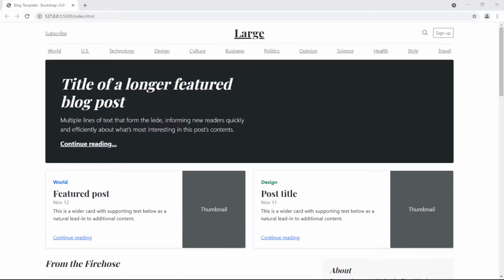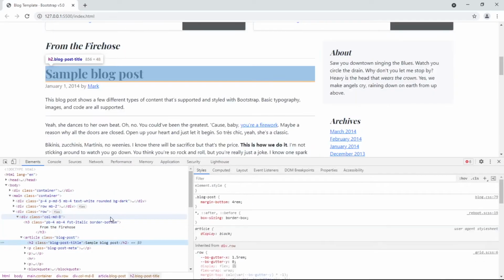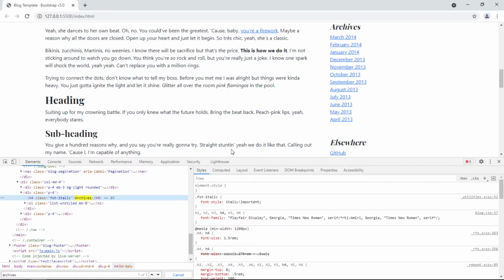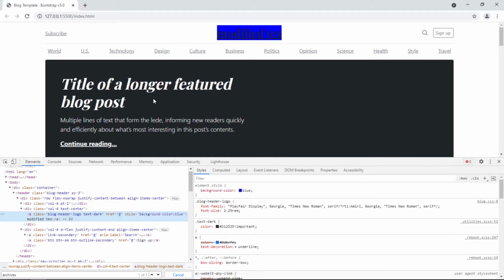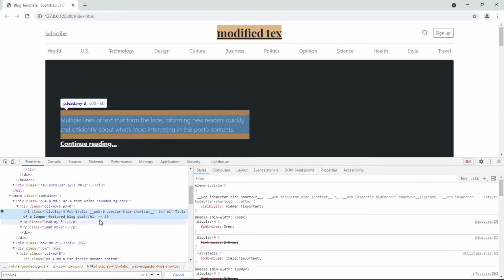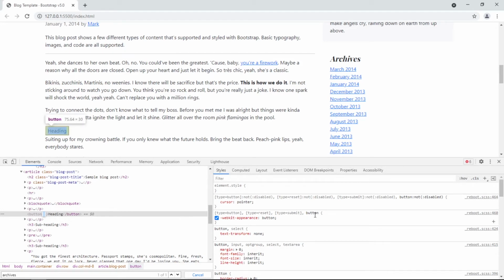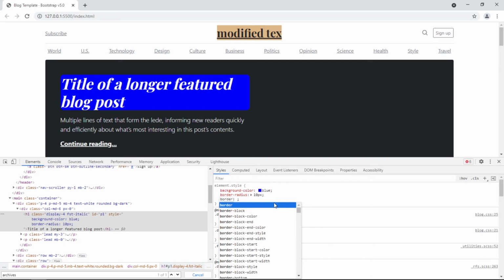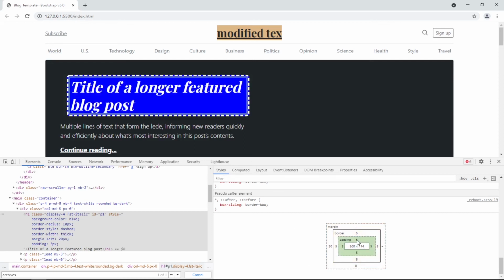Learn Chrome Devtools| Part - 3 | Elements Panel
In this video you can learn in about Elements Panel Chrome Devtools. With elements panel you can View and change the DOM and CSS.